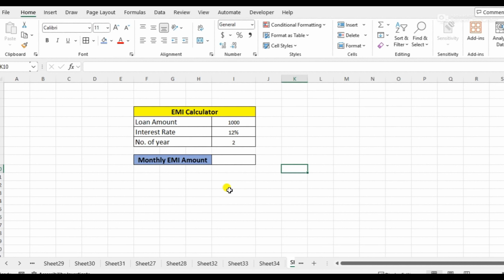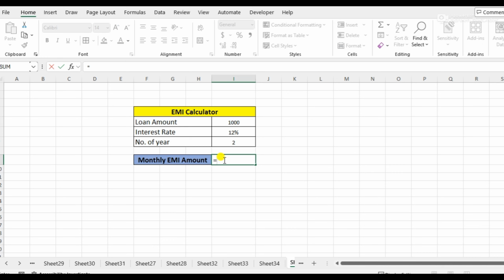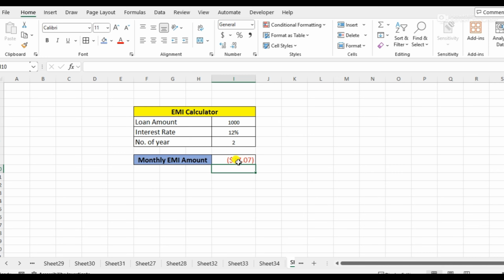How To Calculate EMI In Microsoft Excel